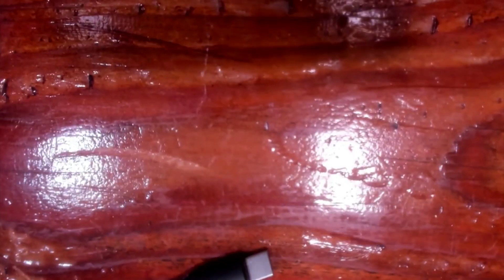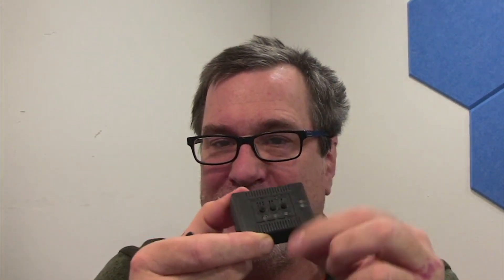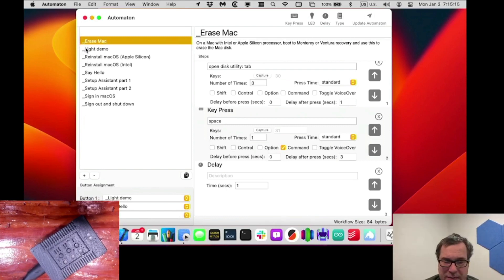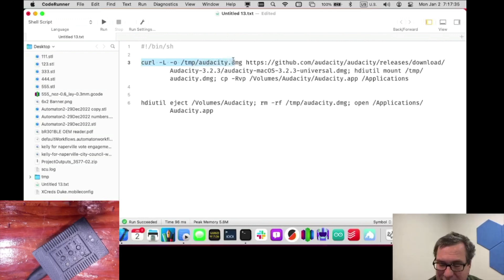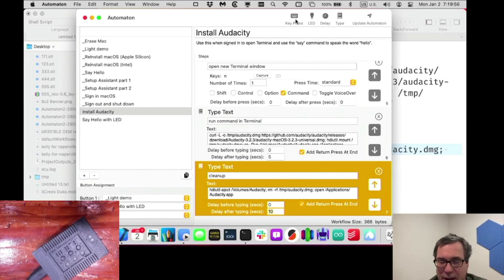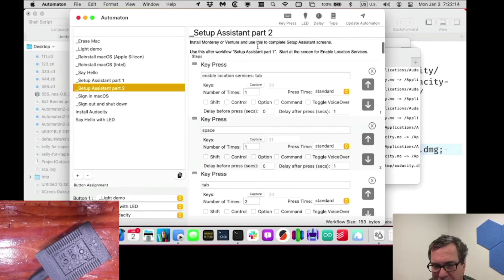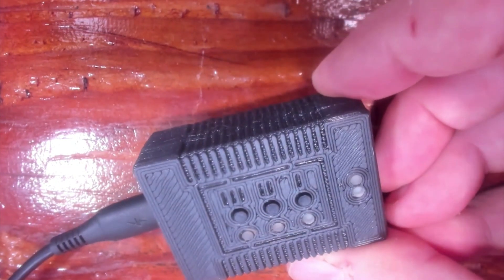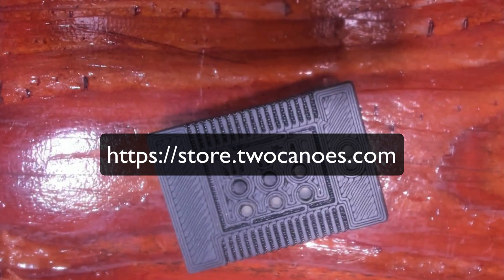Automaton 2 Jan 2023 Update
Automaton is a small device for automating keystrokes to any device that a keyboard can be attached. It supports multiple workflows and has buttons to easily activate the workflows. Whether you are setting up a computer, running commands, or setting up applications, Automaton makes it as easy as pressing a button.